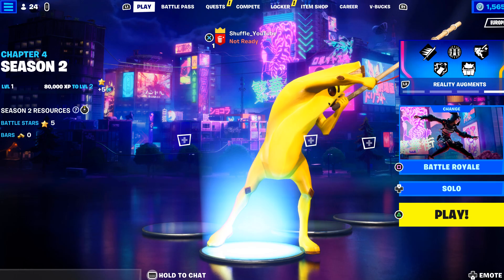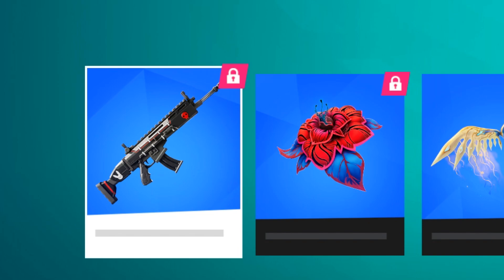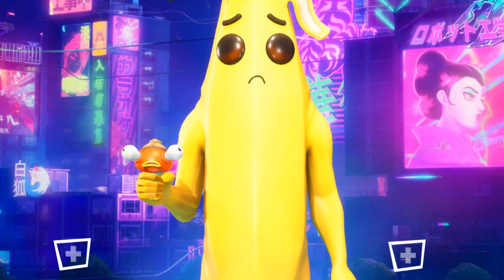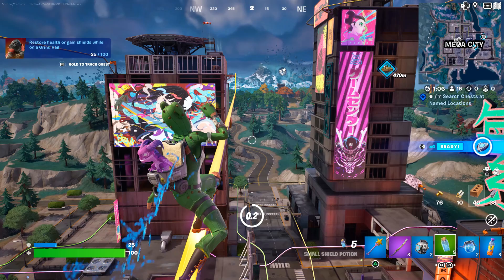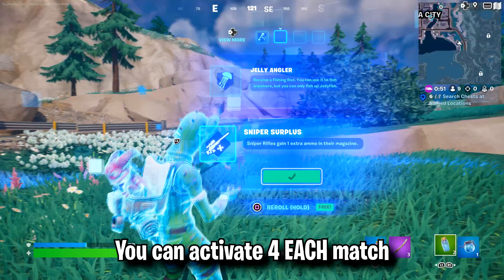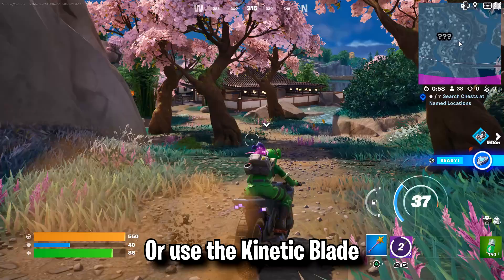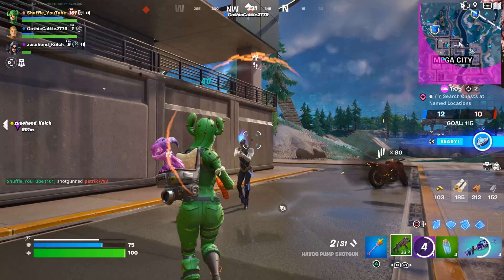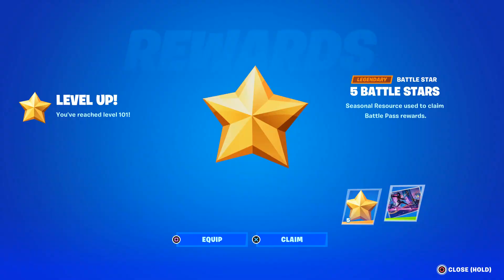You Can Get 20+ BATTLE PASS Rewards For FREE! (Fortnite Quest Rewards)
Fortnite Chapter 4 Season 2 Quest Rewards - FREE Battle Pass Rewards Challenges (QUEST WEEK 0-2)

Eliminate opponents with the Havoc Suppressed Assault Rifle
Restore Health in a Hot Spring
Visit the Three Lighthouses in a Single Match
Purchase an item from P33LY, Neuralynx, or CRZ-8

Destroy objects while drifting or boosting in a Nitro Drifter
Get air time on Rogue bike
Land at MEGA city and then reach top 25 players
Damage opponents with 3 different weapons type in a single match
Visit Breakwater Bay, Anvil Square, and Shattered Slabs